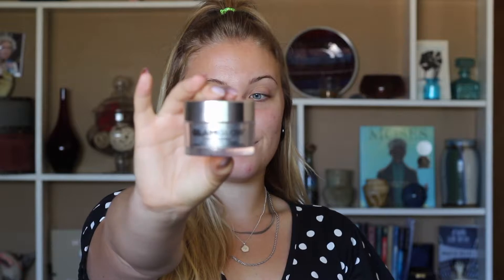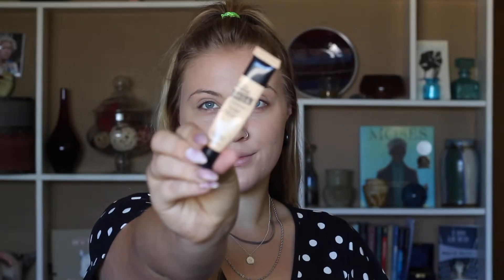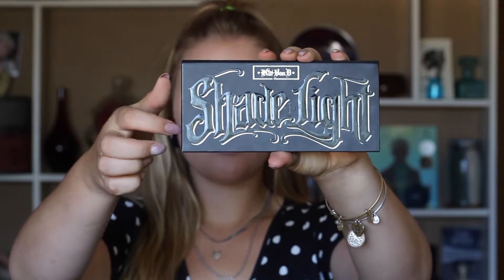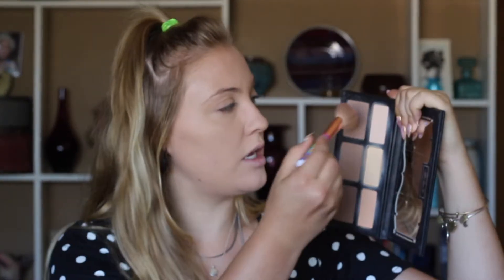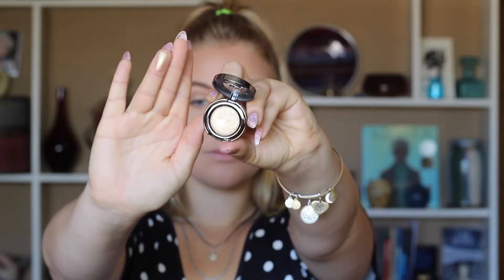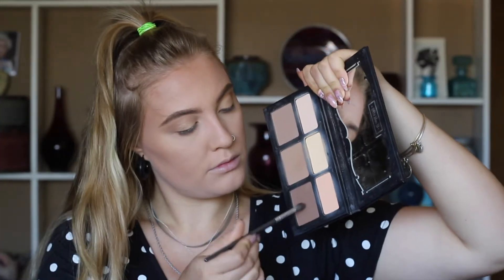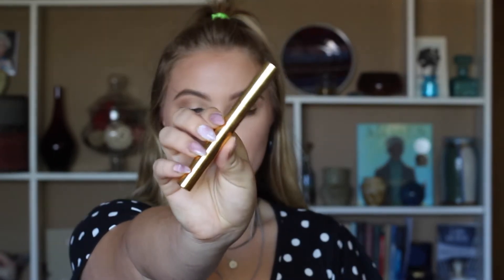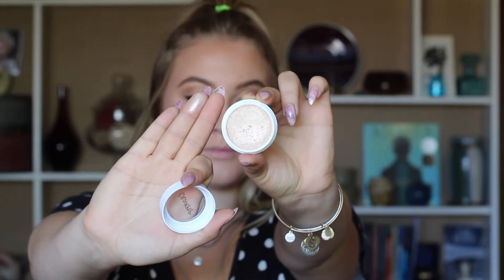Easy Back To School Makeup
This back to school makeup tutorial is the perfect first day of school outfit. This look is a super easy to makeup and gets you out of the door fast! Not to metion these shimmering eyes and lips will bring even more light to your face making you look more awake.

Products used:
GlamGlow Volcasmic Moisturizer
Lancome Tint Idole Foundation, 250
Maybelline Camouflaging Concealer, light
Laura Mercier Translucent powder
Beauty Blender
Anastasia Beverly Hills Dip Brow Promade, Soft Brown
PUR cosmetics eyebrow pencil, latte
Tarte Paarrty Blush
ColourPop Highlighter , Lunch Money
Urban Decay Eyeshadow, Half Baked
ELF liquid liner
Elizabeth Arden  mascara
Estee Lauder Lipgloss , shimmer